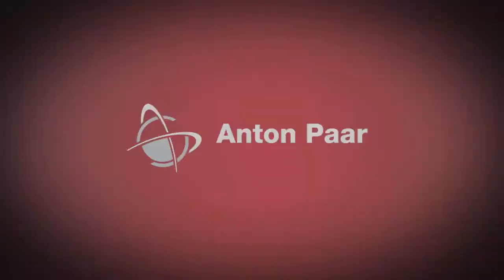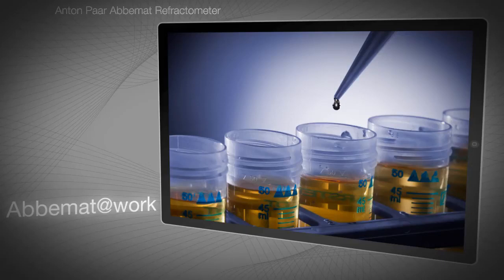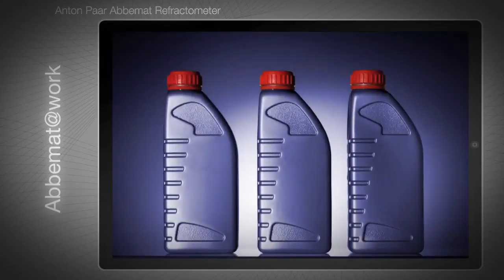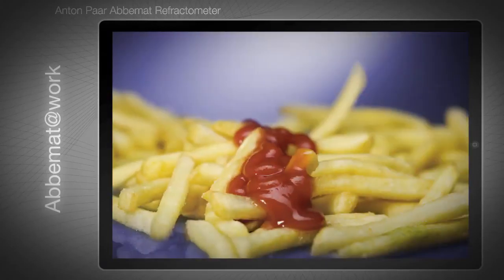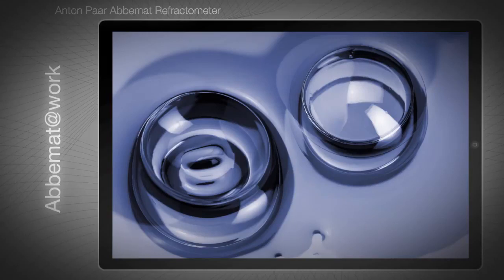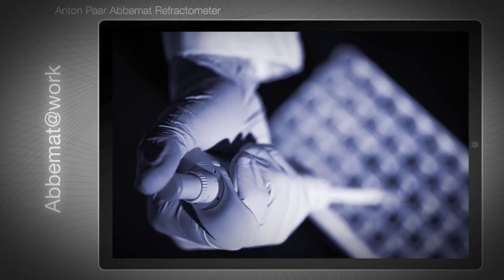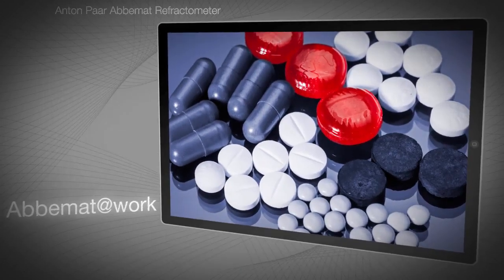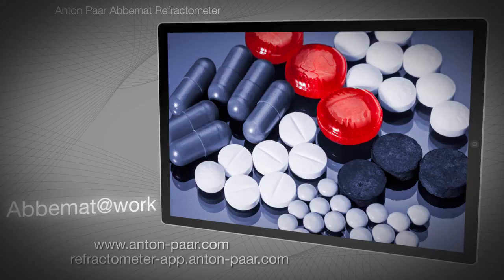Abbemat Refractometer - Abbemat at work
Video by Anton Paar GmbH